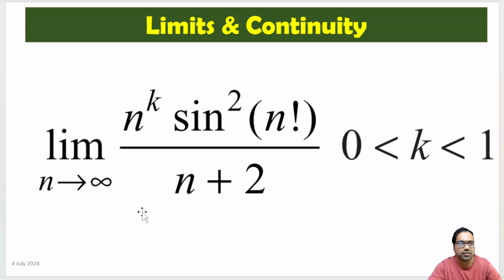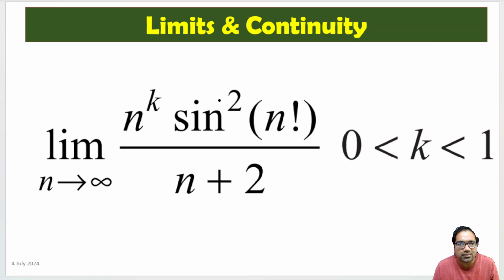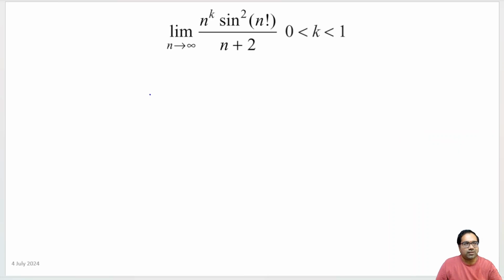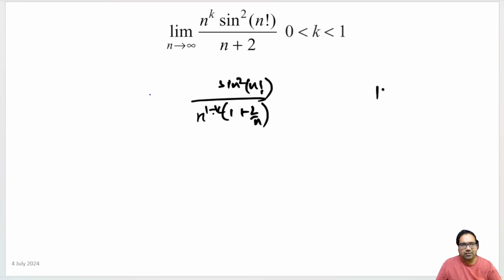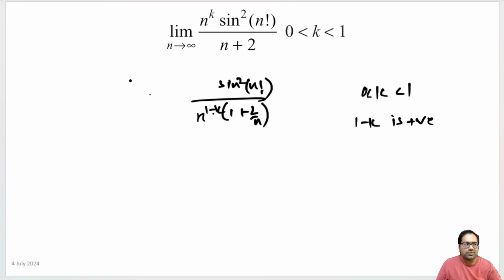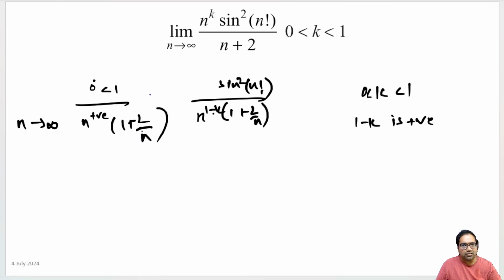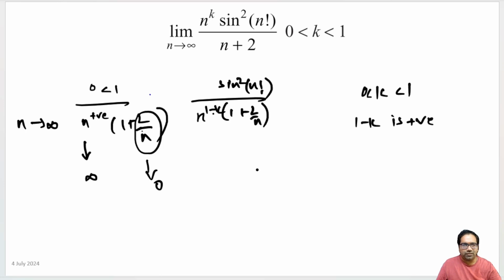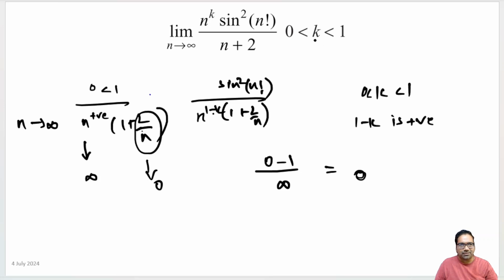🌸Limit of x to ∞ trigonometric functions, Important maths problems for IIT JEE